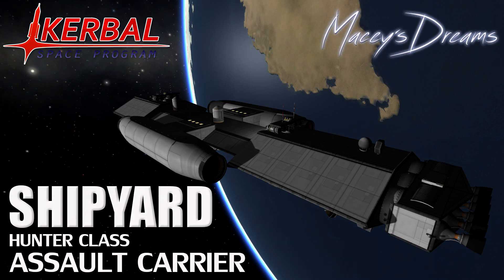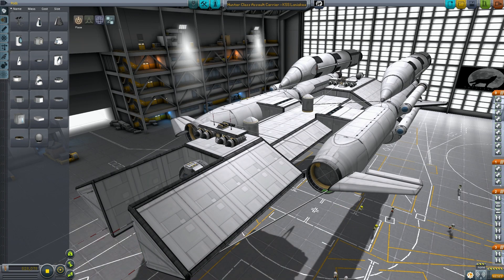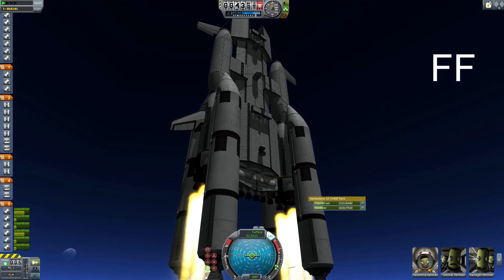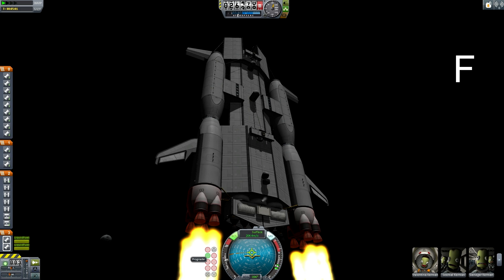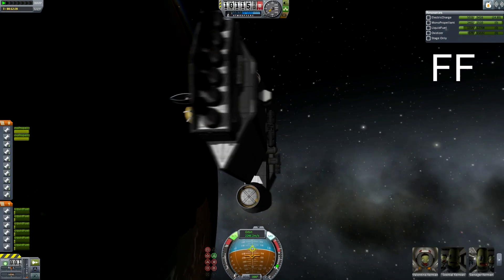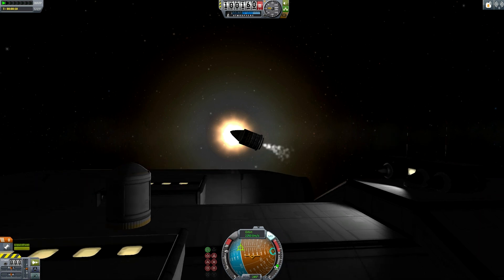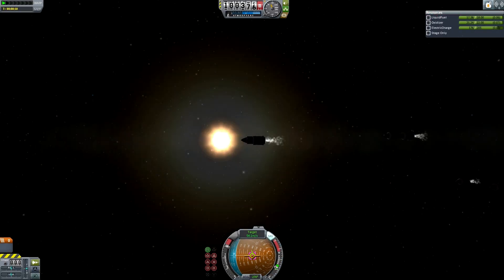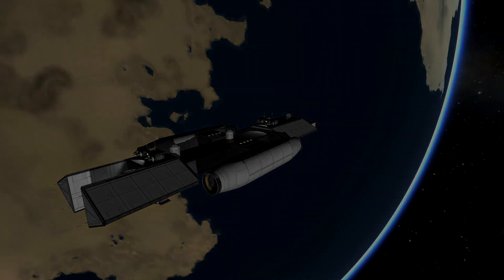KSP Shipyard - Assault Carrier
Launching a Massive Assault Carrier to Orbit

This Shipyard episode features the Hunter Class Assault Carrier: Laniakea. I talk about some design choices, the weapons, and how to reach orbit.